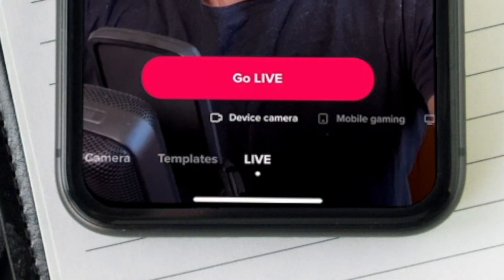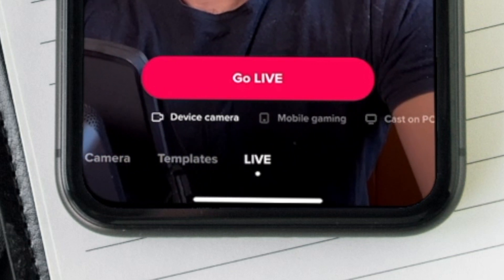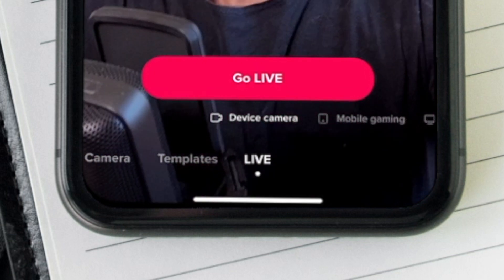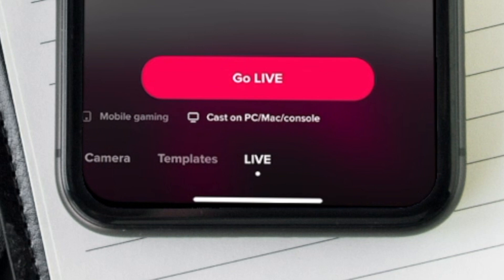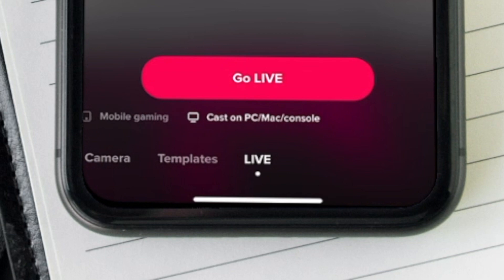How Long Does it Take to Get a TikTok Stream Key - Streamlabs TikTok OBS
How long does it take to get a TikTok stream key?

In This Video:
Let's talk about how to get a stream key for tiktok and stream to tiktok from pc! A lot of people want to know how long the streamlabs tiktok application takes. In this video I explain how long it takes which, will hopefully get you on your way to streaming to tiktok from OBS!

(I got a few good ones planned!)